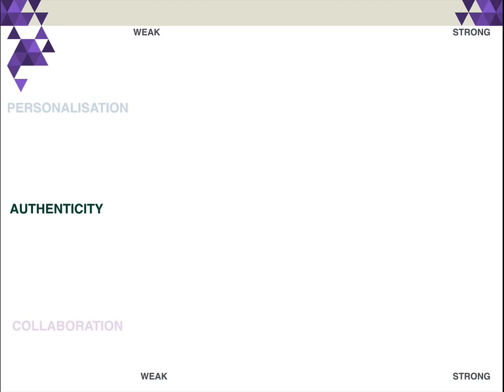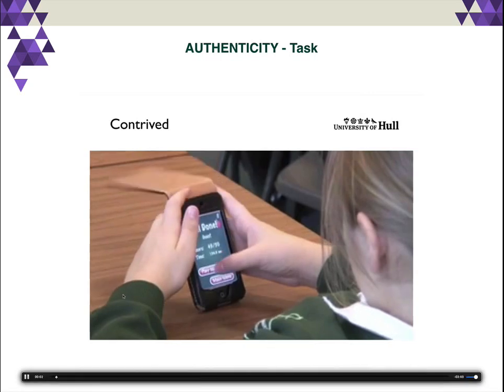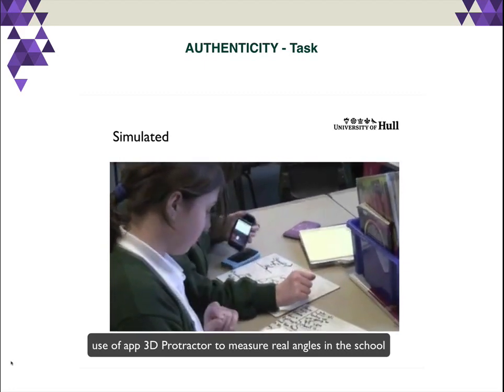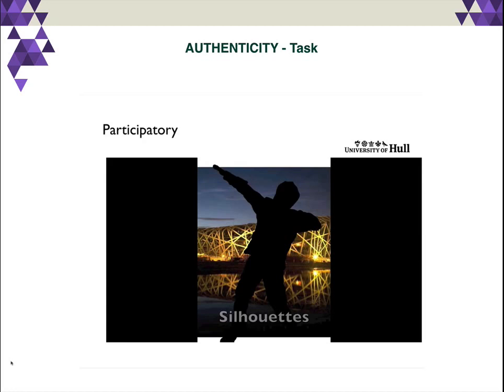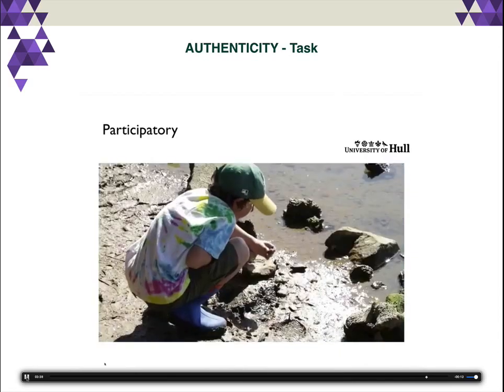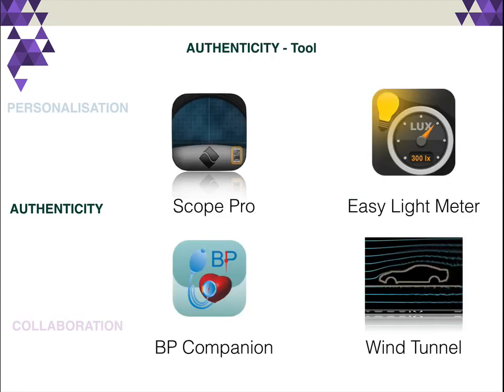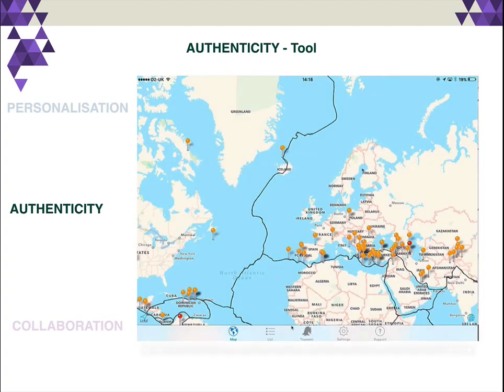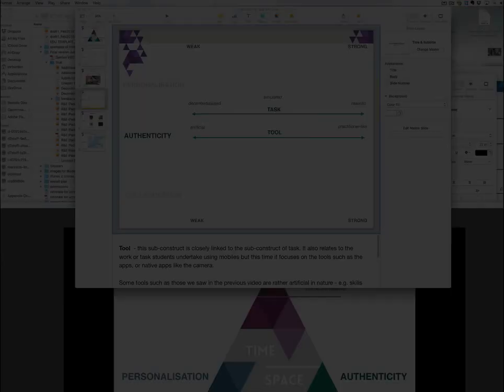iPAC - Authenticity: sub constructs Task and Tool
This video explains the sub-constructs Task and Tool which are part of the Authenticity construct in the iPAC framework